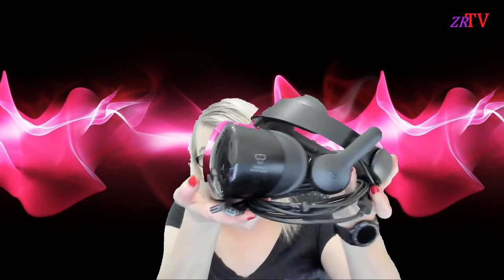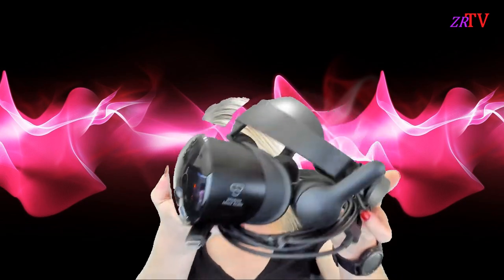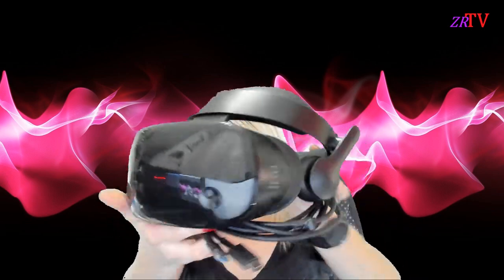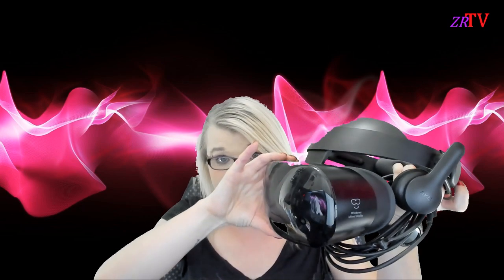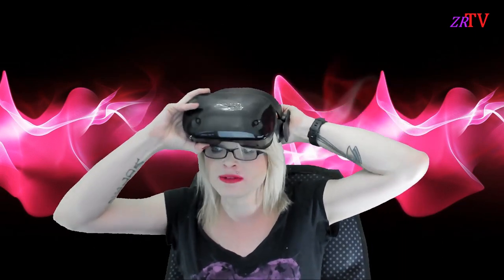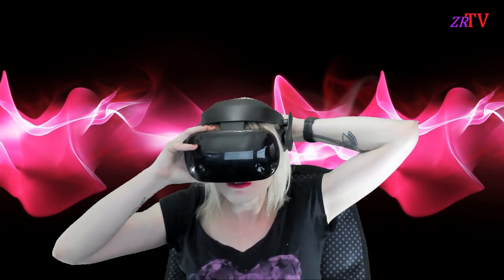Samsung Odyssey Review (Zyra's Thoughts)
Welcome to this ZRTV video review of the Samsung Odyssey!

Zyra gives her thoughts on the Samsung Odyssey virtual reality system.

Samsung HMD Odyssey Specifications:

Samsung HMD Odyssey (Headset)

Platform Windows Mixed Reality

Display Dual 3.5” AMOLED

1,440 x 1,600 @90/60Hz

Interface HDMI2.0 + USB 3.0 Interface Bound Cable (4m Length)

Lens Single Fresnel

Field of View Φ 66, FOV 110º, 6.7X

IPD 60-72mm Range

Camera 6 DOF Camera x 2

Sensor Accelerometer(6 Axis)| Gyrometer(6 Axis )|

Compass(3 Axis)|Proximity Sensor| IPD Sensor

Acoustics 2 MIC Support| Cortana|Built-in AKG Headphone

Control & Function Volume|IPD Adjustment

Dimension 202mm(W) x 131.5mm(D) x 111mm(H)

Weight 645g

Samsung HMD Odyssey (Controller)

Control & Function Touchpad (Clickable), Menu button

Windows/Controller power button, Trigger, Thumbstick, Indicator light

Compass(3 Axis)

Battery AA Battery x 2ea

Dimension 154.2 x 119.1 x 119.1mm

Weight 160g

[1] 6 DOF refers to the freedom of movement in a 3 dimensional space. Unlike many VR controllers that recognizes 3 axis, 6 DOF gives you the freedom to move forward and back, left and right, up and down, yaw, pitch, and roll.